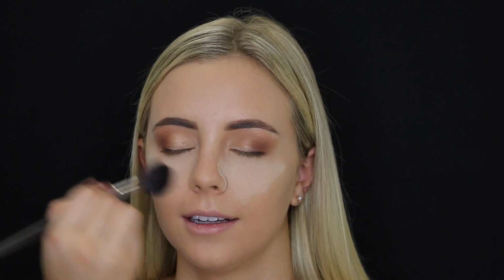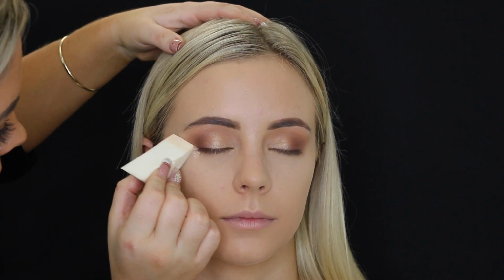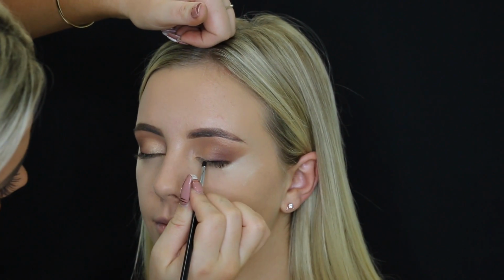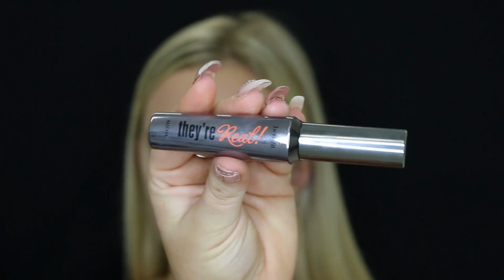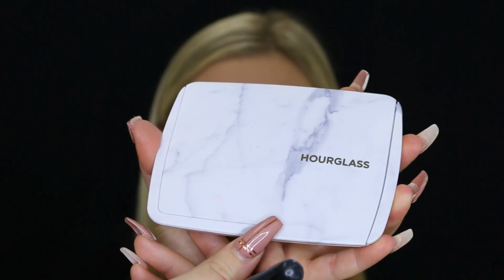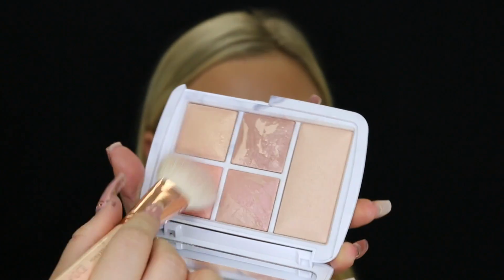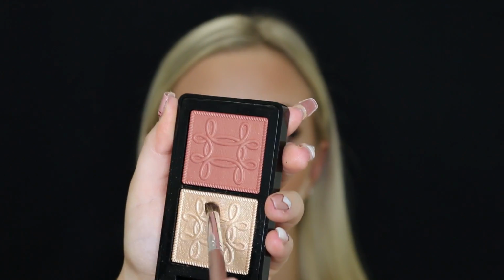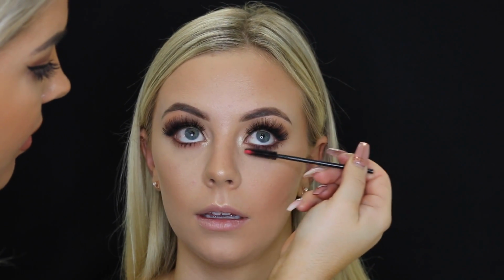Gold Eyes & Bold Lip Client Makeup Tutorial ♡ Jasmine Hand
♡ Watch in HD!

Heyyyyy!! I lovvvvee how this tutorial turned out! I guess you could call it a Christmasy/holiday inspired makeup look! Let me know your thought in the comments below! Love you guys so much! xx

♡ Products Used ♡
REN Moisterizer
Too Faced Hangover Primer
Tarte Amazonian Clay Foundation (Light Medium Honey)
Maybelline Fit Me Conealer (Light)
Laura Mercier Translucent Powder
Hour Glass Surreal Lighting Palette
MAC Nutcracker Sweet Copper FaceHighlighter
Anastasia Beverly Hills Brow Palette (Taupe)
Morphe 35N Palette
Urban Decay Cosmetics Half Baked Eyeshaddow
Loreal Lip Liner (Berry)
SmashBox Be Legendary Lipstick (Made It)

♡ Brushes Used ♡
PONi Cosmetics Brow Brush - Brows
XO Beauty Concealer Brush - Concealer
Spectrum Cosmetics Large Powder Brush
Zoeva Blush Brush
Rebonne Crease Brush - Eyeshaddow
Faboosh Brush - Lower Lash Line
Rebonne Large Highlighter Brush - Wipe off Bake
Anastasia Beverly Hills Highlighter Brush

Jasmine Hand
Mudgeeraba QLD 4213
Australia

xoxo